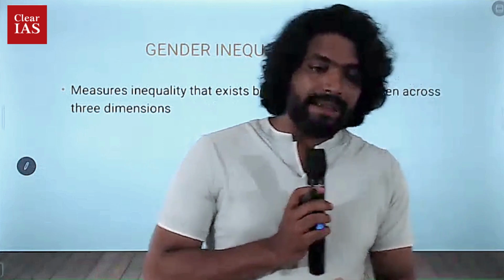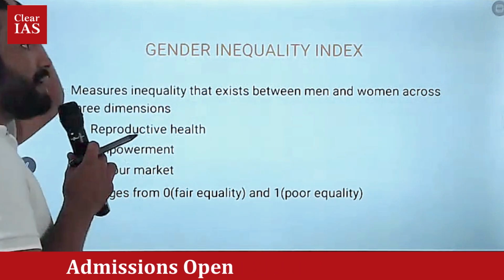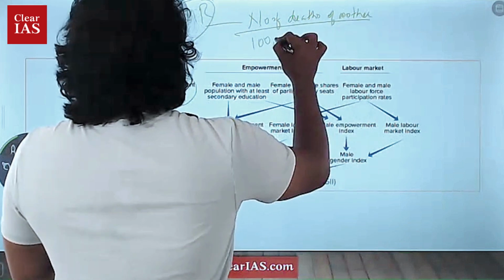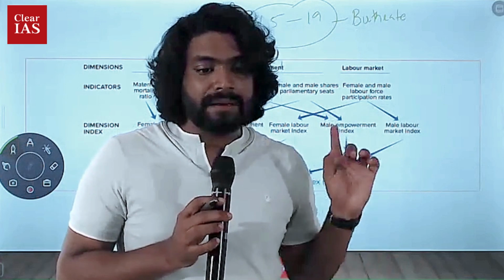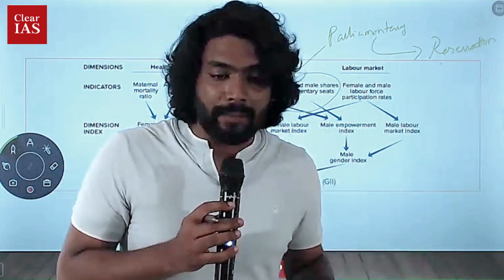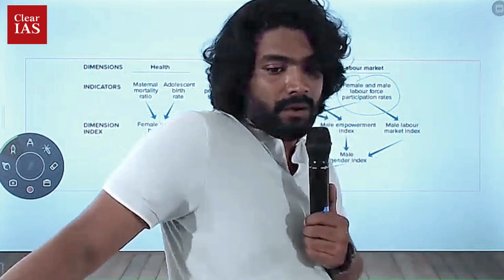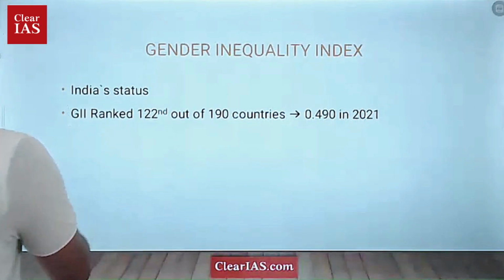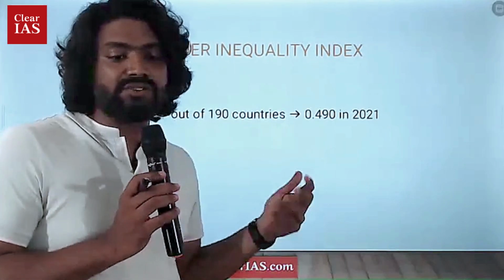Gender Inequality Index (GII) | Measuring Development | Economy | UPSC | ClearIAS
Welcome to our UPSC lecture on the Gender Inequality Index (GII). In this video, we will explore the GII, focusing on its different dimensions—reproductive health, empowerment, and labor market participation—along with the specific indicators and dimension indices used to measure them. Join us to understand the significance of this index and its implications for assessing gender disparities and promoting gender equality, essential for your UPSC preparations.